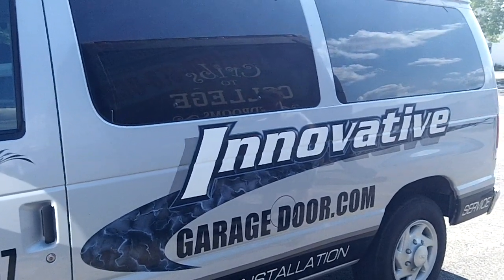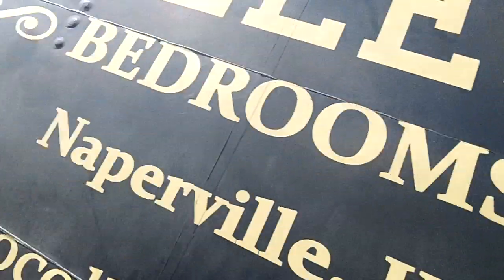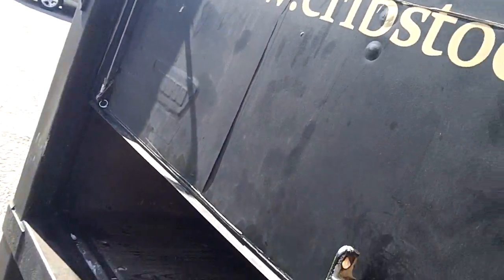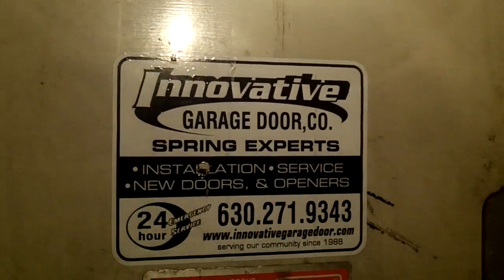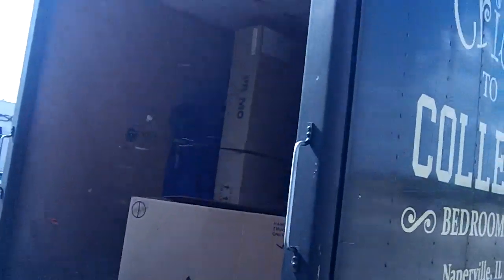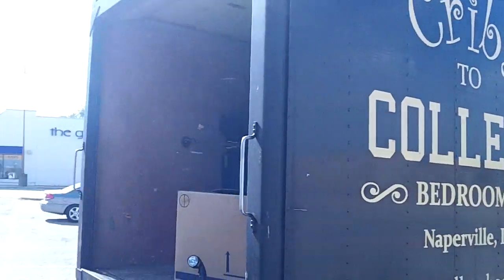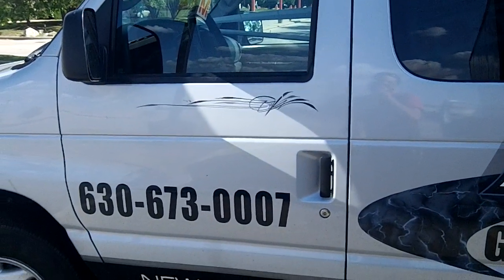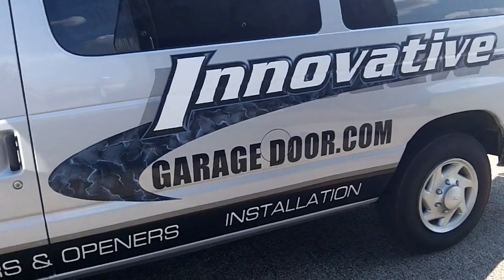how we fix repair truck trailer door Chicago,IL | FIXED TODAY!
SAVE TIME & MONEY on repairing your trailer door here:

This is a truck trailer door we repaired for a local company.The nice thing about this type of a repair is we can meet the client anywhere, as where a home garage door repair is limited to the home.We installed new cables, pins , and clip rings.The drum was stripped so we added 2 commercial grade tec screws. We have the knowledge to
Thanks.